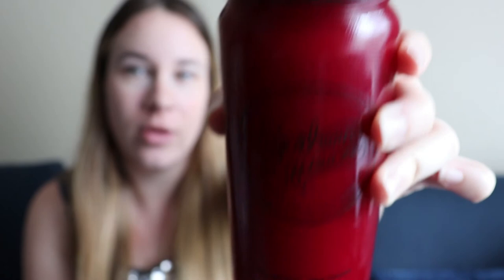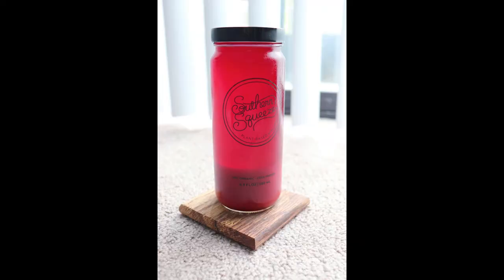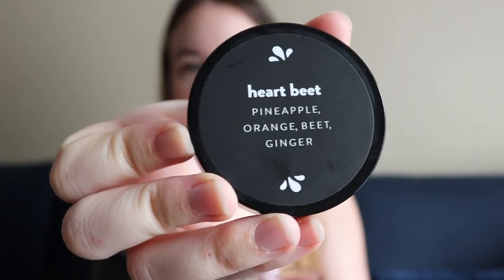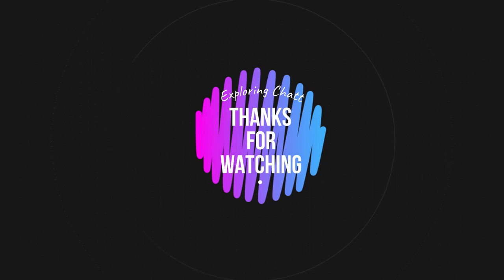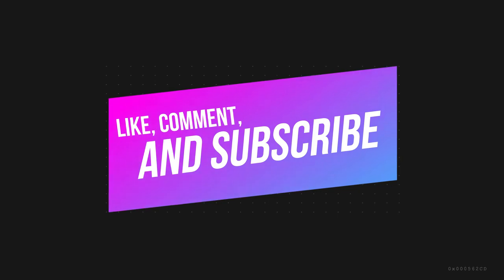Taste Test + Review of Chattanooga Juice Bar SOUTHERN SQUEEZE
Follow along as I try various juices and foods from Southern Squeeze.